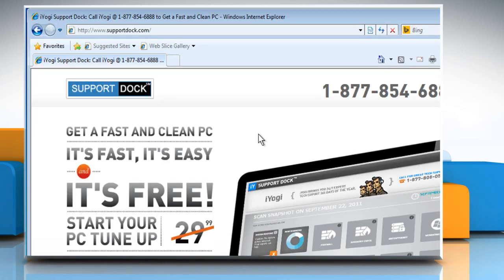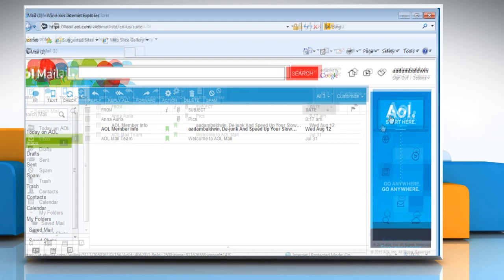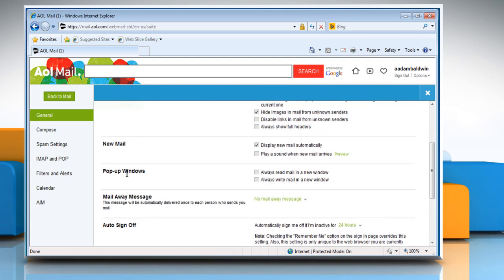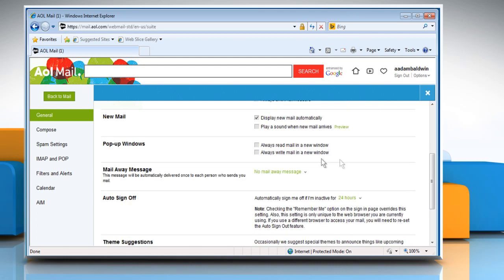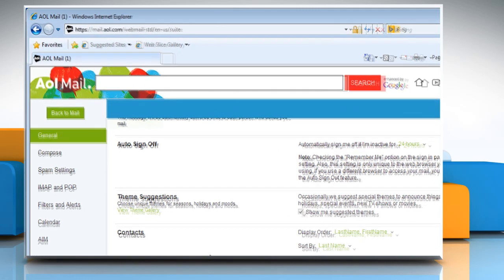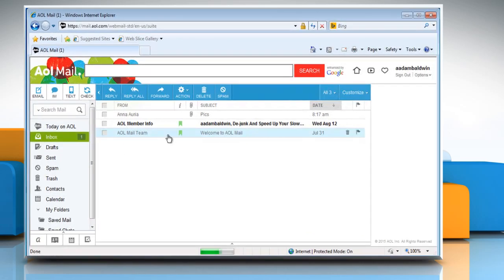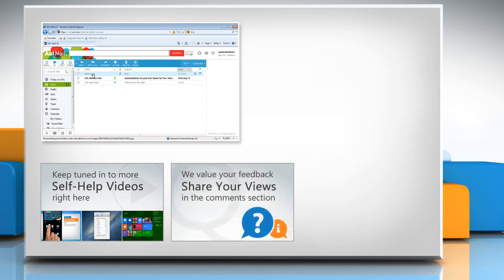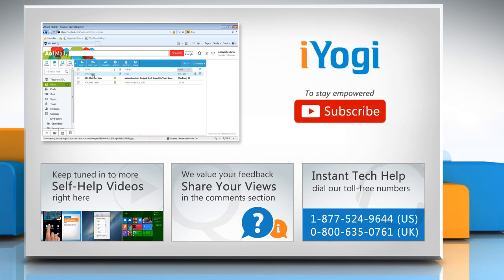How to disable the pop-up window in the AOL® Mail settings :Tutorial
Are you facing problems reading e-mails in your AOL® Mail account’s mailbox due to frequent popups? Disable the pop-up window in the AOL® Mail settings by following the steps shown in this video.